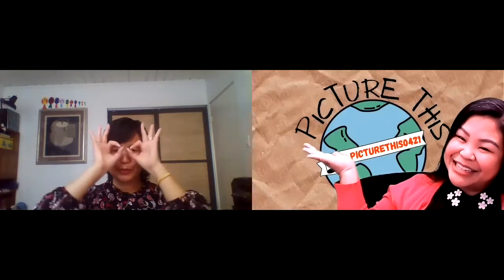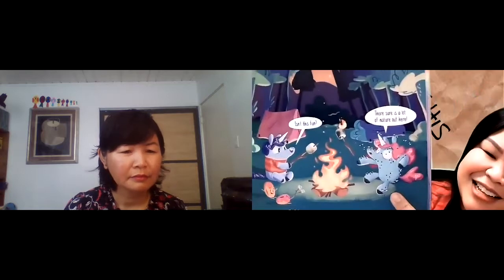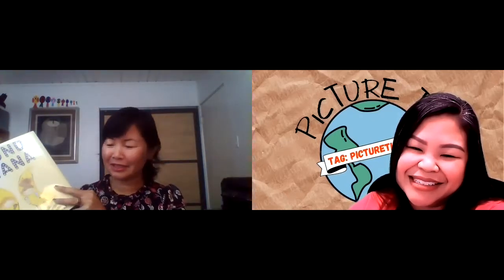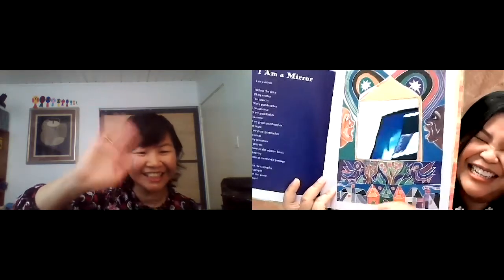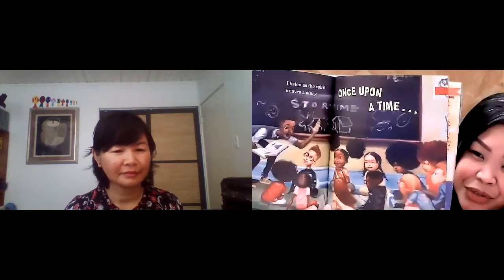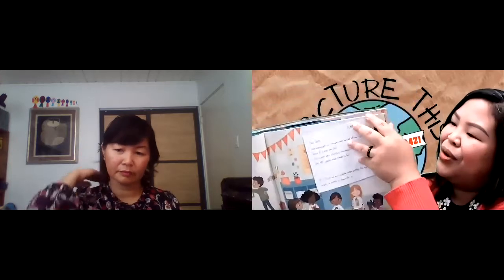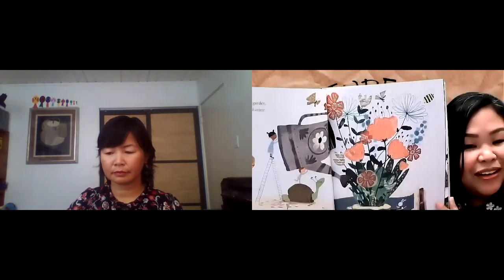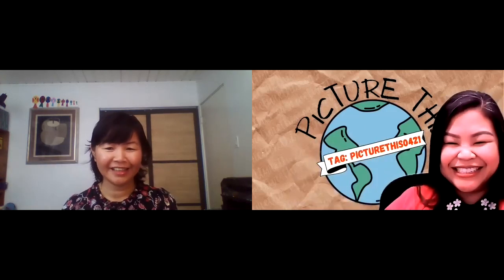Picture This - Episode 7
Looking for new picture book recommendations? Then join us for Picture This, our monthly review of great new picture books in our collection, perfect for beginning readers. For April, we'll share some fun recommended reads to celebrate Earth Day (plus many more)!